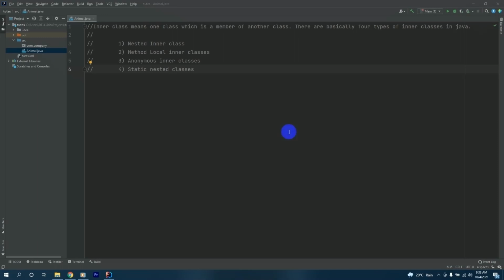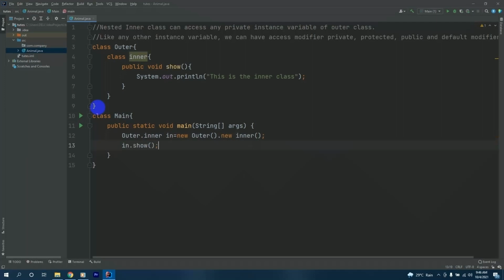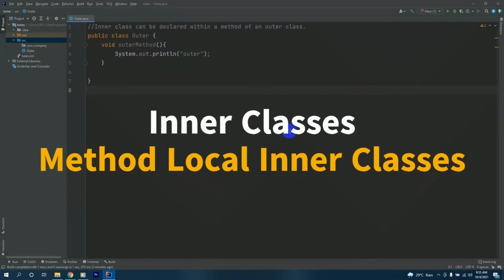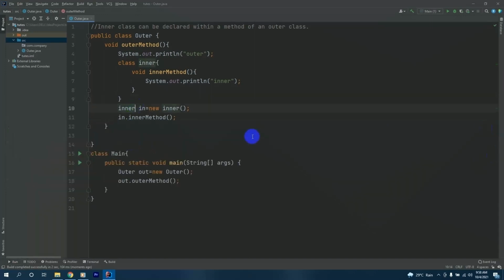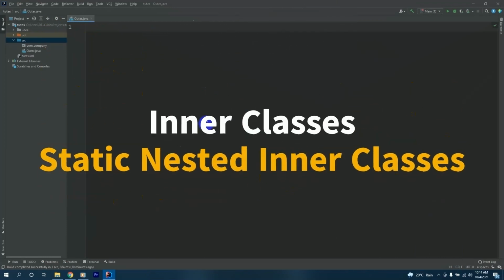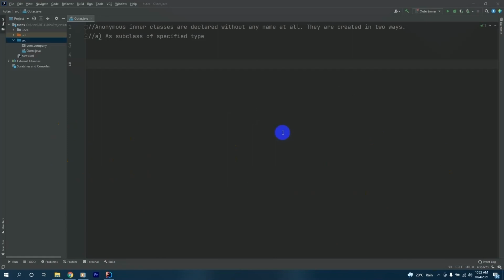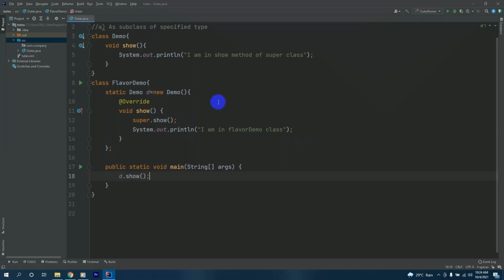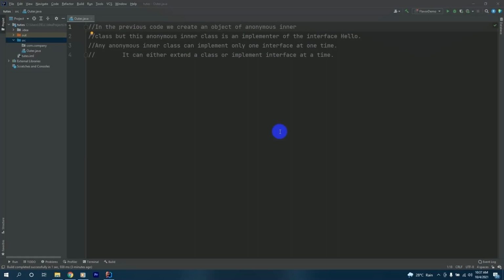Inner Classes In Java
In this video I will teach you about the Inner Classes In Java. Hope you learn a wonderful lesson from this video. Keep coding and you will do wonders.
Chapters:
0:00 Introduction
1:08 Nested Inner classes
5:18 Method Local Inner classes
10:08 Static Nested Inner classes
12:27 Anonymous Inner classes